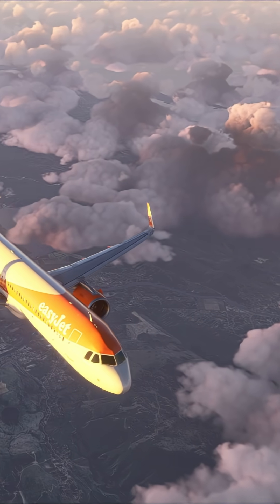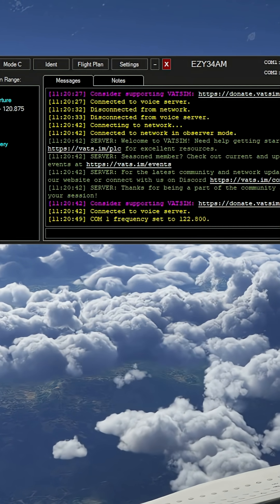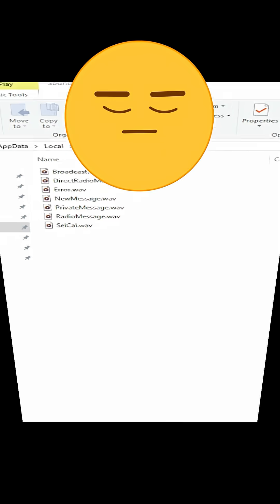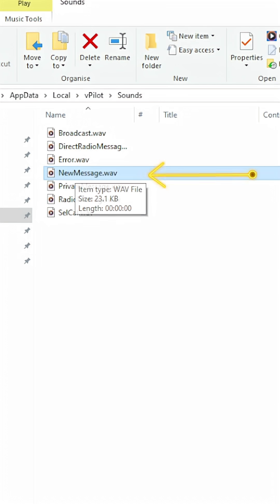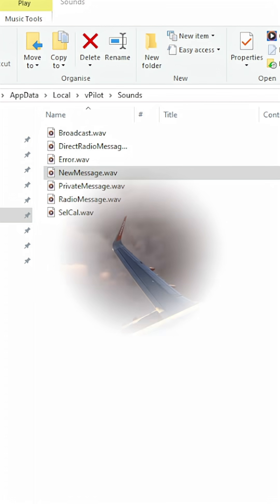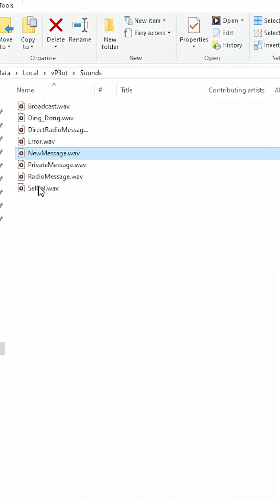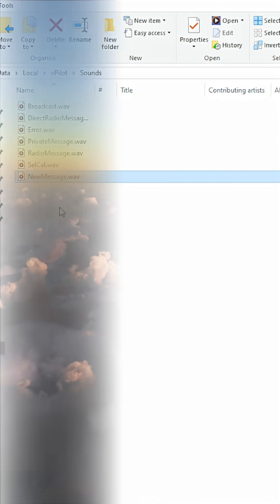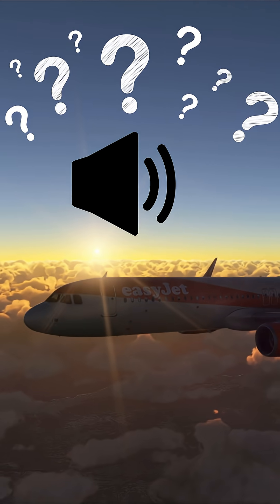Change This Annoying VATSIM Sound NOW!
Tired of that annoying VPilot message beep on VATSIM? Here’s how to replace it with a custom sound in seconds — perfect for MSFS 2020 or 2024.
A quick fix, easy tutorial, and a smoother flying experience.